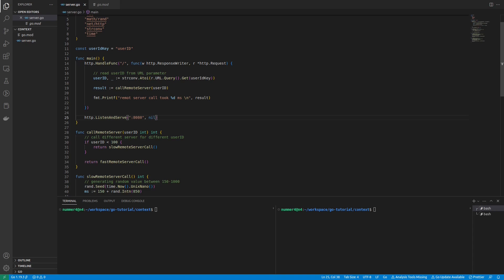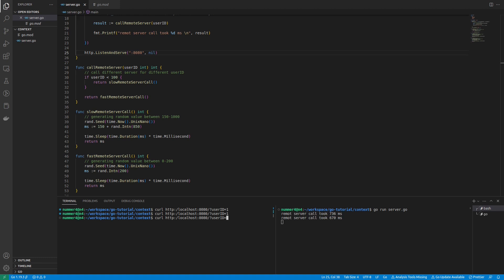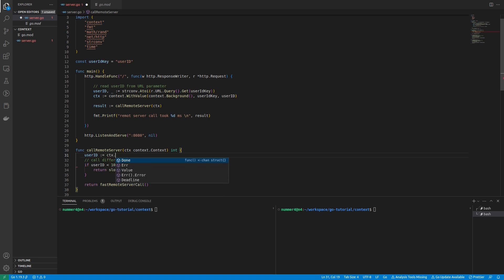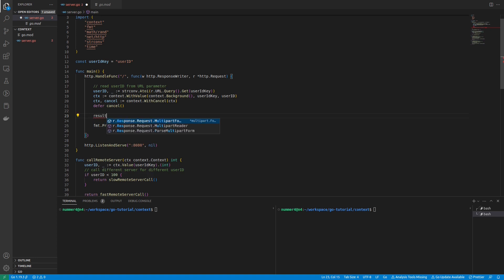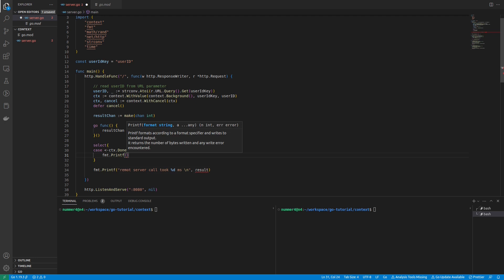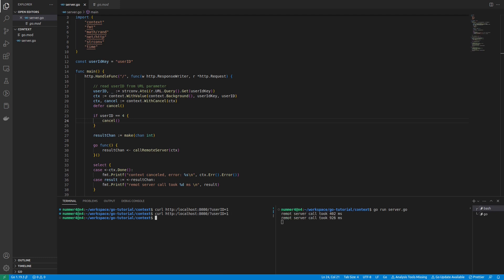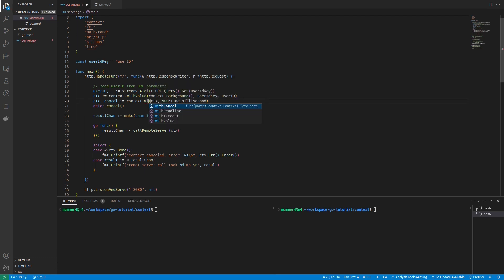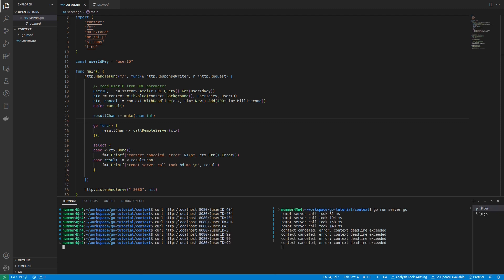GO | The Context Package with easy Example in Code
This is a tutorial about the Context Package in GO/Golang. The context in GO is a container that can carry around cancelation signals or request-scoped values. It is espacially useful in concurrent programming, i.e. if you use channels and Goroutines in your code.

In this video I demonstrate the different features of the context package, i.e. context values, cancelation, timeout and deadline by applying them to a simple web server.

content of the video:
0:00 - Intro
0:10 - Tutorial Setup
1:36 - Context With Values
3:27 - Context With Cancel
6:39 - Context With Timeout
8:02 - Context with Deadline
8:54 - Summary

The voice is generated with AI.